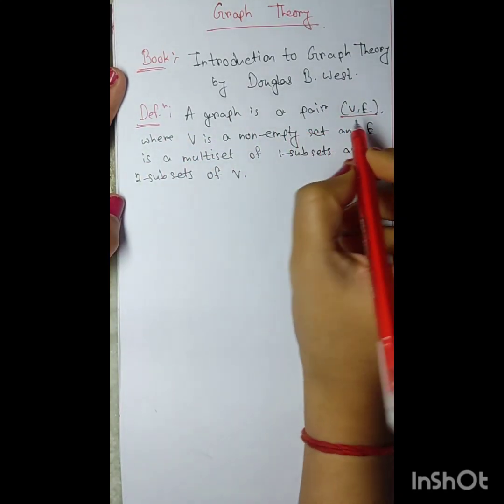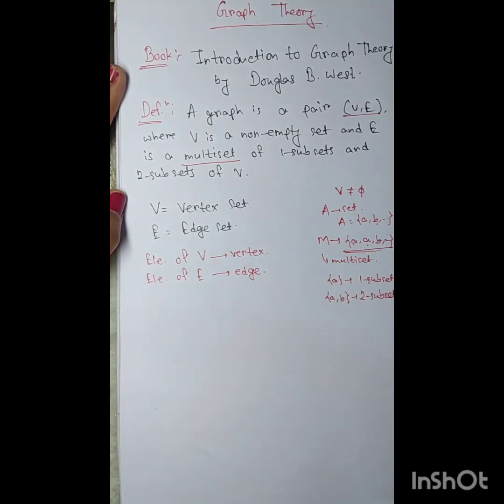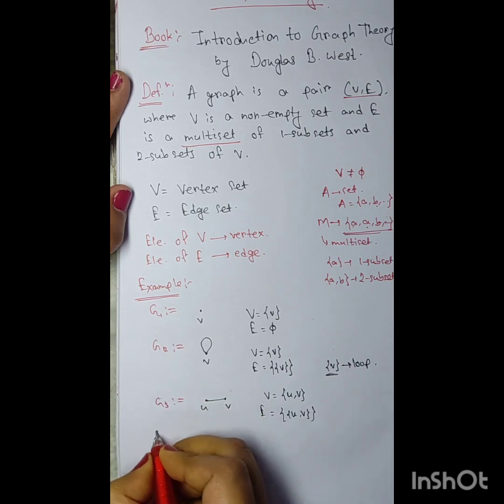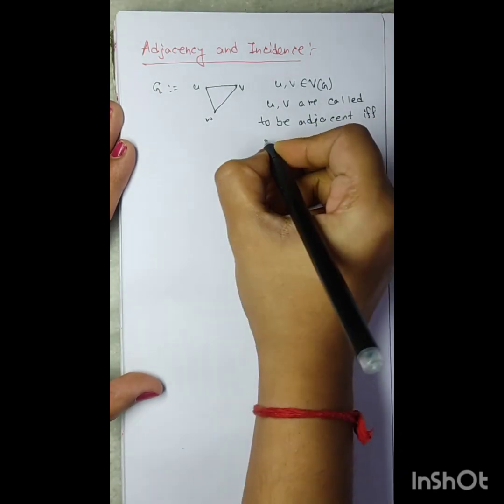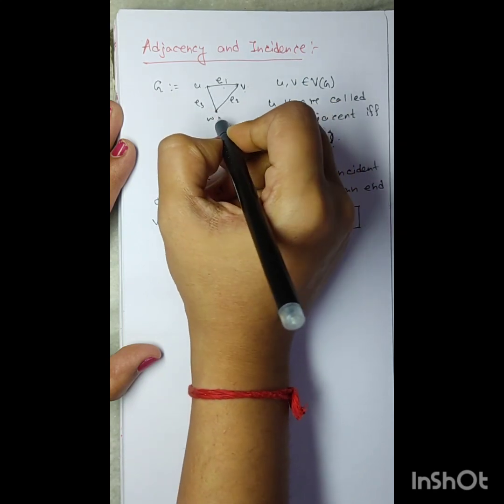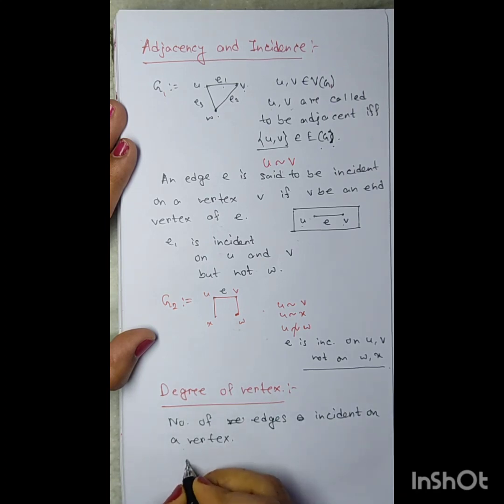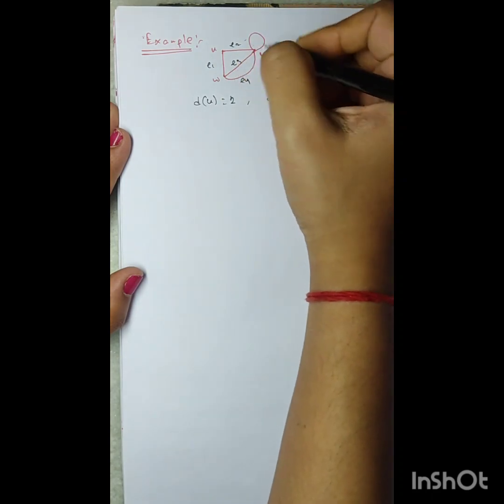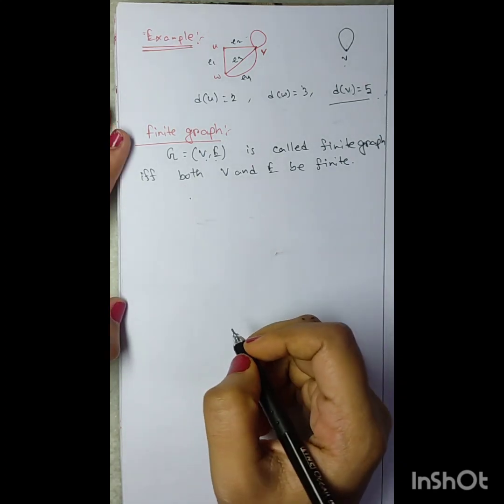Graph Theory Lecture 1: Definition and Examples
This video contains:

1. Definition of Graphs, Examples,
2. Vertex, Edge, Loop.
2. Adjacency and incidence,
3. Degree of vertex.